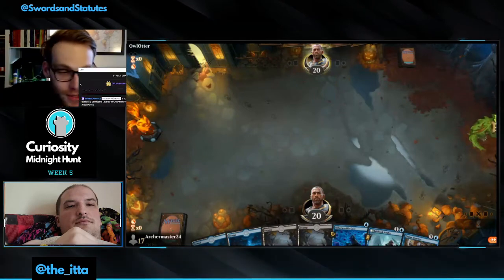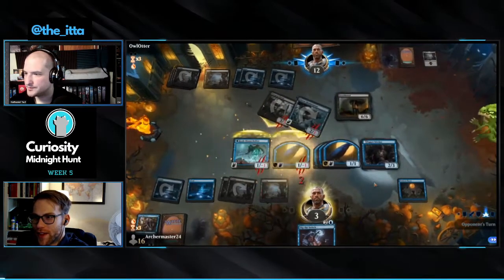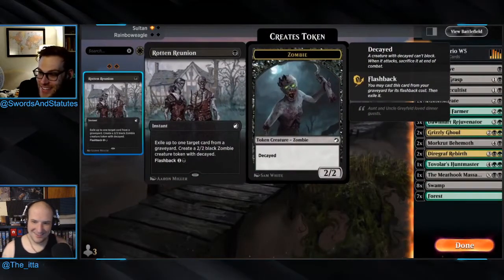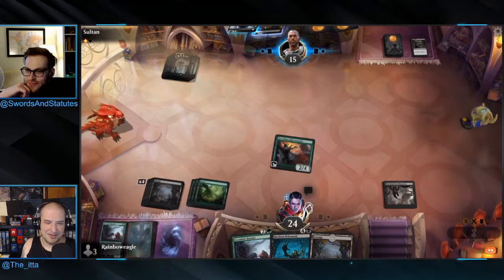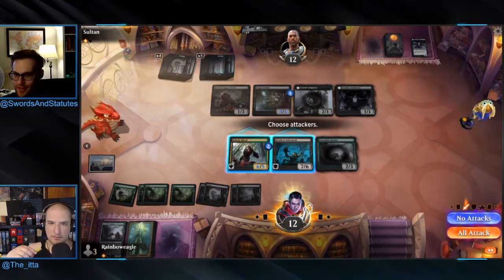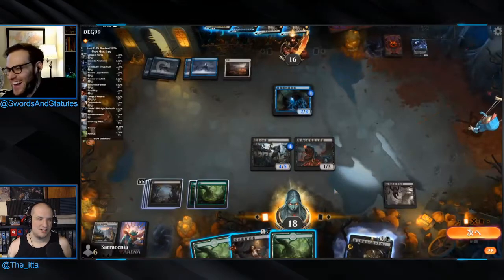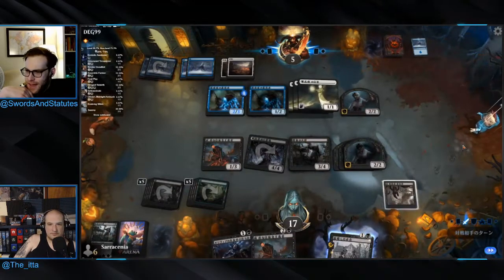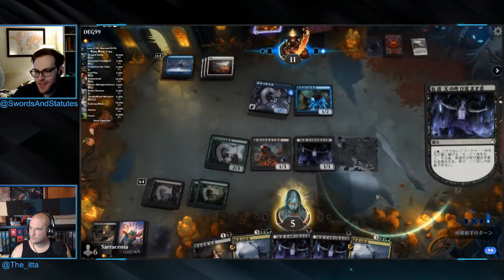Curiosity Challenge MID Week 5 Magic: The Gathering Commentary and Game Play Video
Curiosity is a 40 card Limited/Constructed Format Magic The Gathering format created by Twitch Streamers SwordsAndStatutes and The_Itta.

4:00 Round 1 - Archermaster Vs Owlotter
23:22 Round 2 - Rainbow Eagle Vs Sultan
47:10 Round 3 -  Sarracenia Vs Deggy
1:16:33 Interview with weekly Winner

Team Cat is -
The_itta, Swords And Statues, and Mana Sultan

-40-card Deck Requirements
-All cards must come from the same set (Current Season Set: M21)
-2 Rare/Mythic (singleton)
-6 Uncommon (2x each)
-4 max each common (including common lands)
-8 card sideboard (no rarity restrictions, but deck must meet the above requirements after sideboarding)